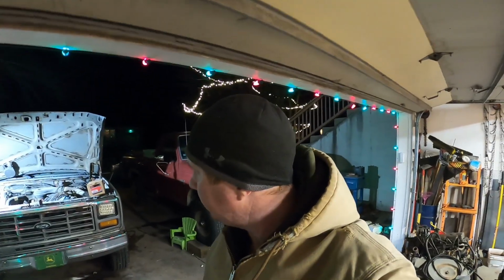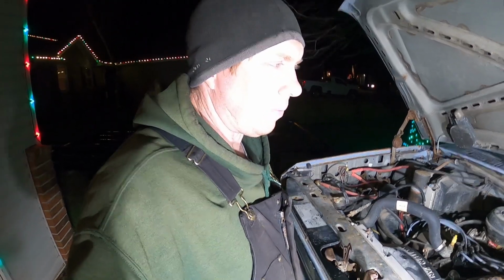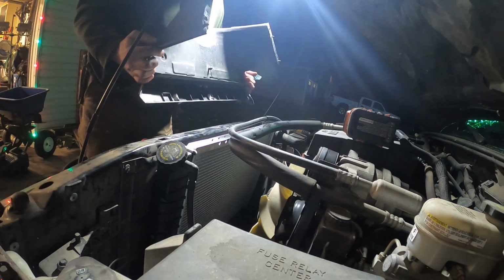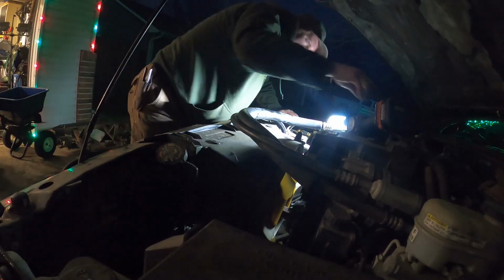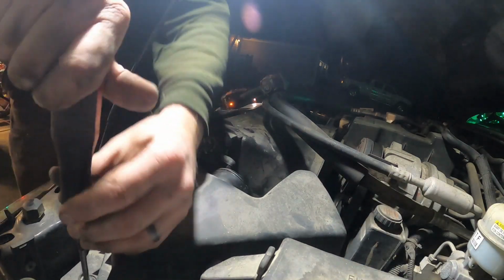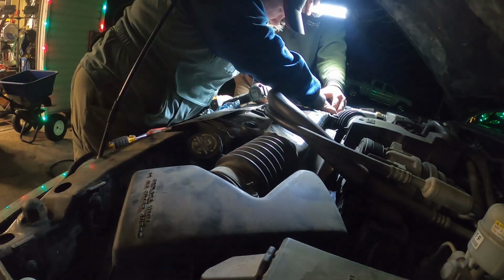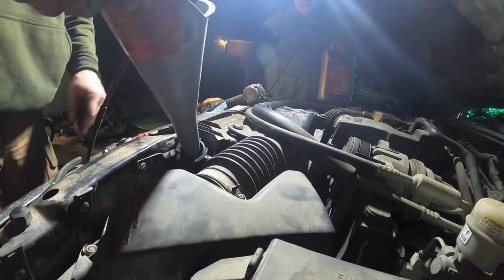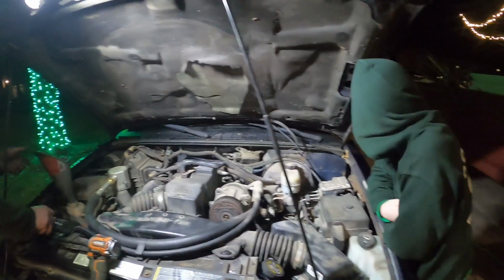Her Radiator was Leaking...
Replacing the distributor, plugs, and wires on my 1986 Ford F350 with the 460.  And replacing the radiator in Bridget's 2002 Chevrolet S-10.